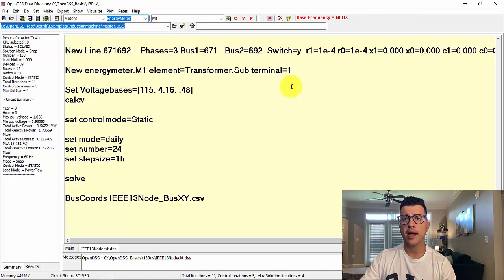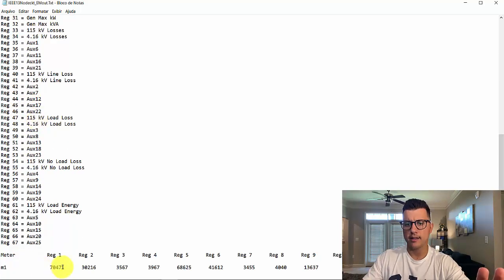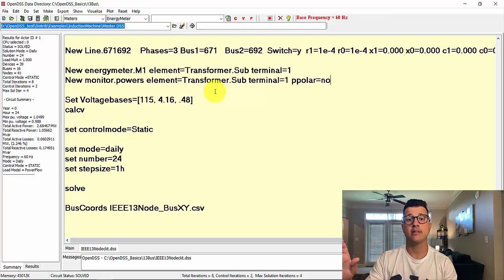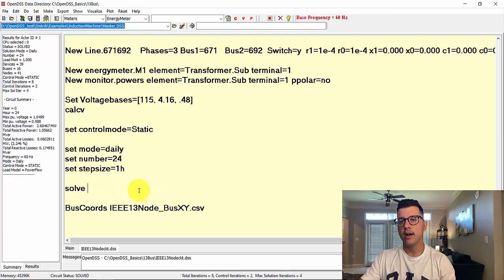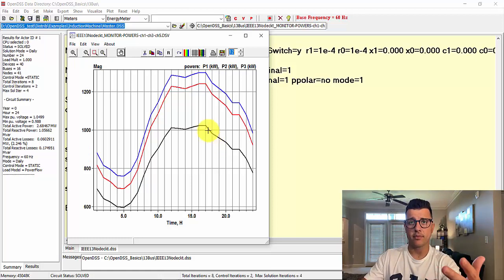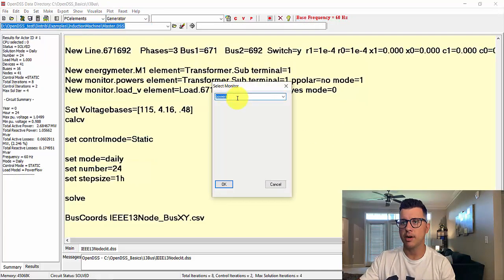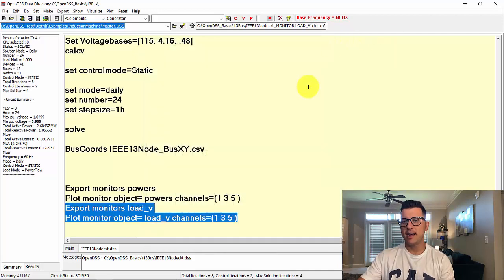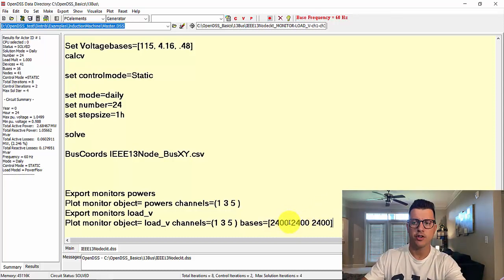13 - [En] OpenDSS Basics | Time-Series Simulation Results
In this video, we will look at the how to get results for a time-series simulation.